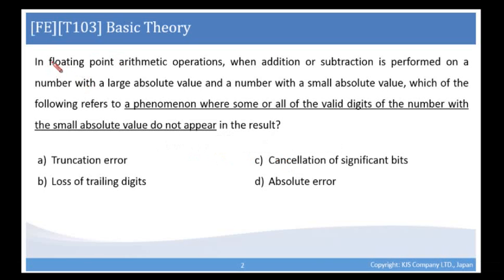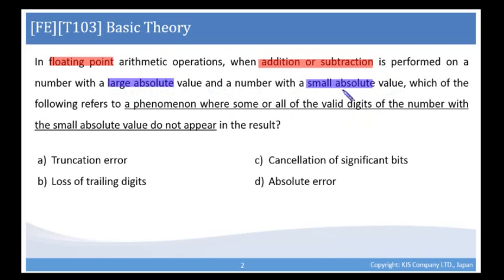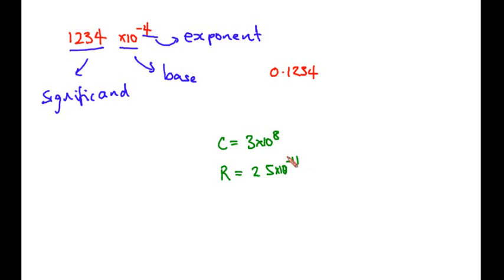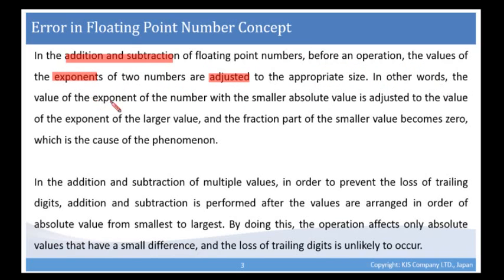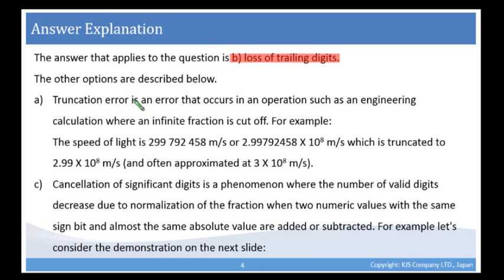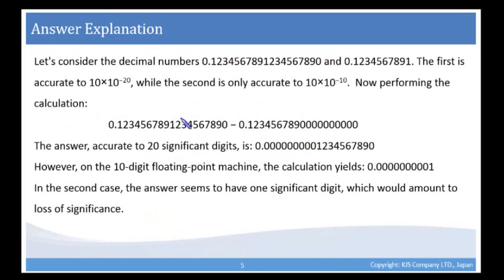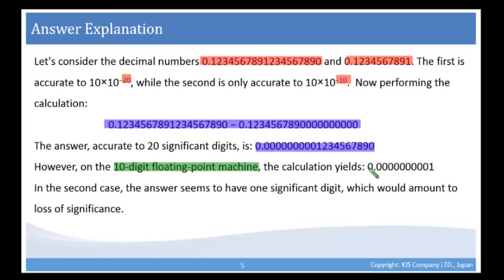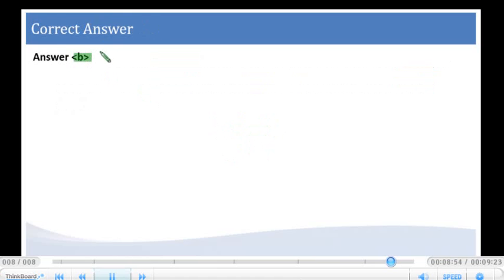FE-Technology_BasicTheory_T103-BasicTheory